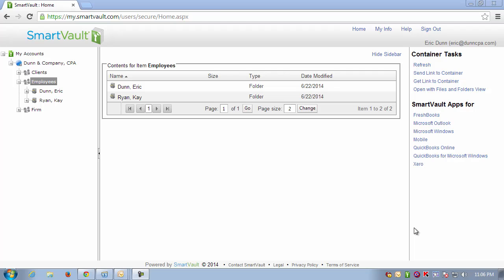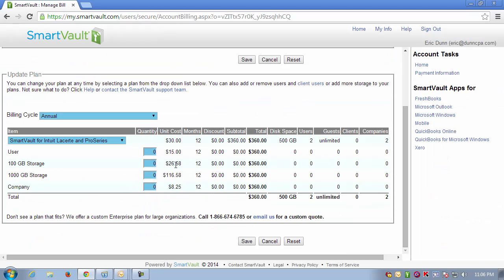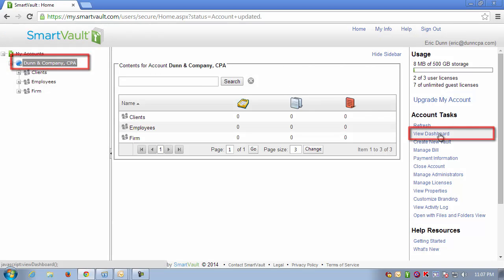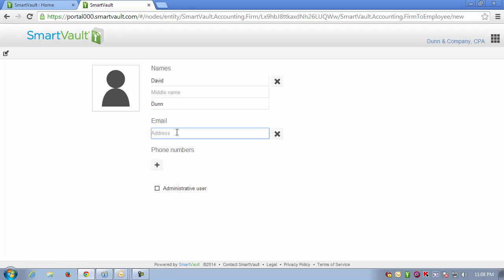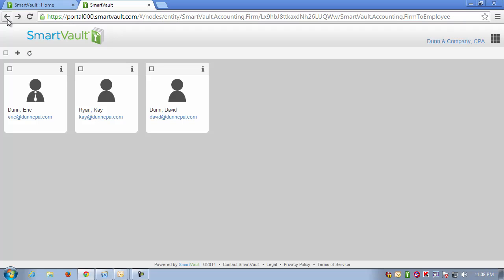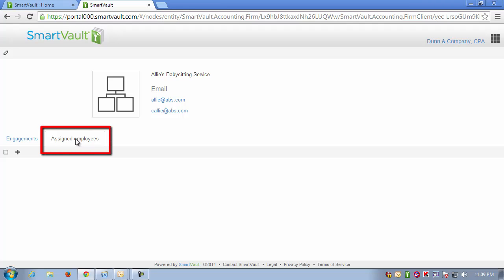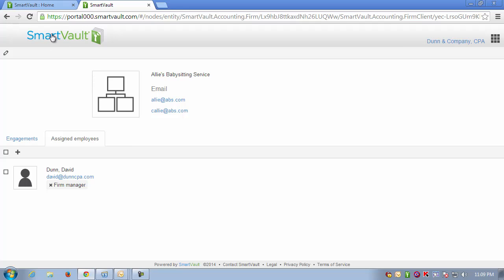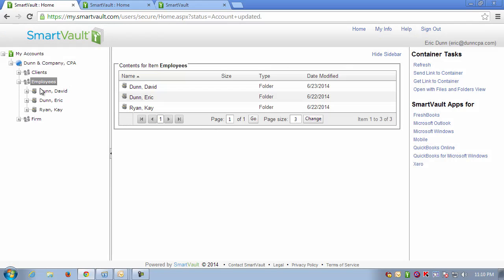Adding employees to SmartVault for Lacerte and ProSeries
This tutorial shows how to add new users of you firm to SmartVault using the new Employee Dashboard available in SmartVault for Intuit Lacerte and ProSeries Tax.